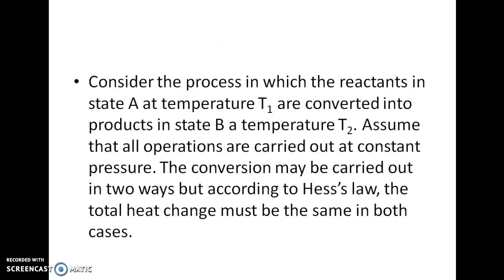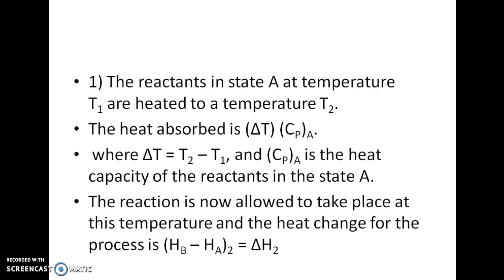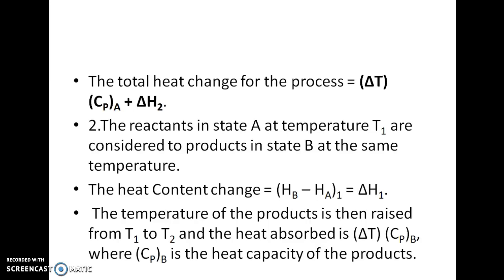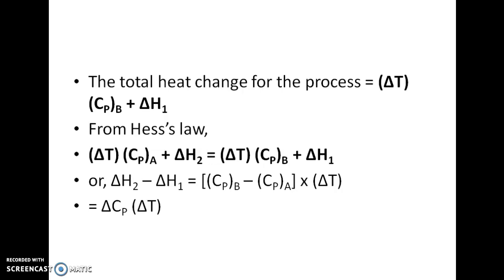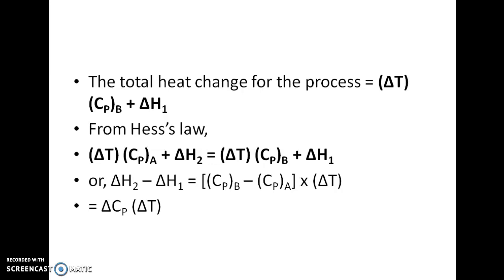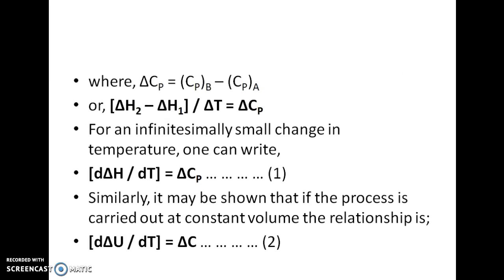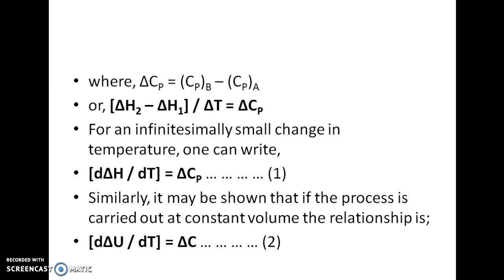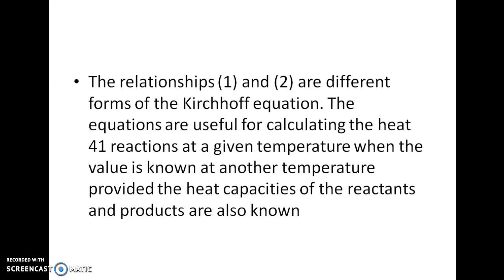Kirchoff"s Equation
Chemical Thermodynamics